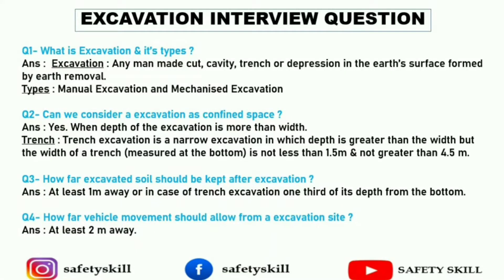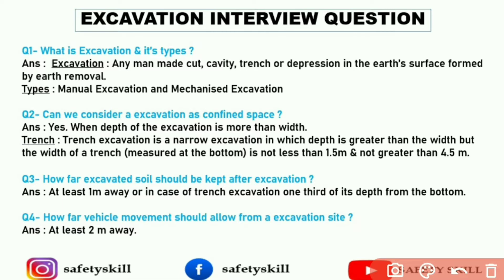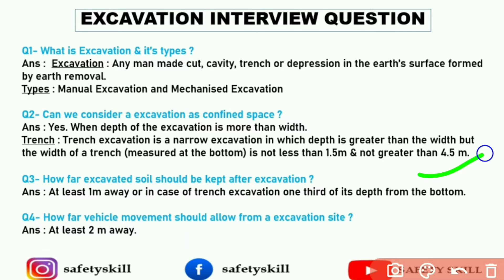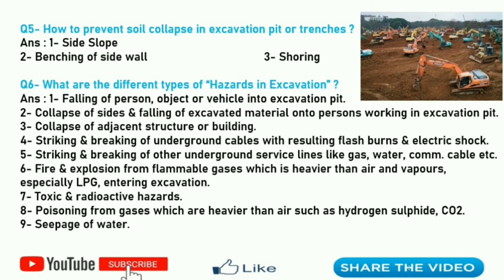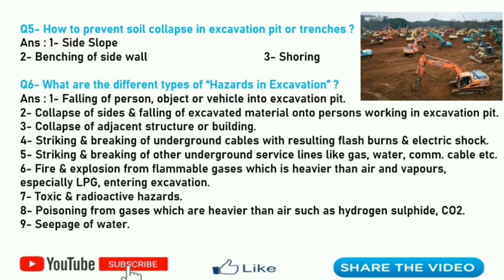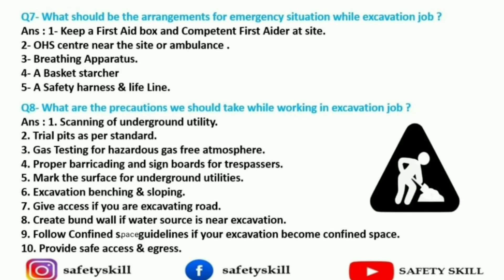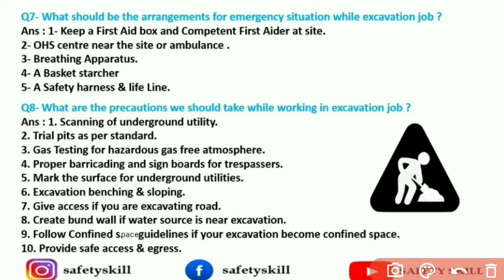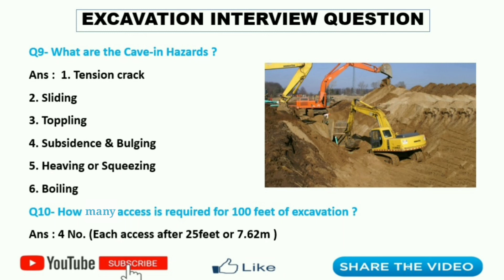Excavation safety interview Q & A | Excavation safety training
Hello guys !!! In this video i have discussed top 10 Excavation interview questions and answers in English language which are mostly asked in all type of excavation interview questions. I have included basic, common as well as important question which will definitely help you for your successful interview. It is a part of industrial safety and safety management. Safety officer, safety supervisor, safety engineer, safety executive, HSE officer and safety professionals will be benefited.

Your Quires
उत्खनन साक्षात्कार प्रश्न और उत्तर
أسئلة وأجوبة المقابلة التنقيب
খনন সাক্ষাত্কার প্রশ্ন এবং উত্তর
ખોદકામ ઇન્ટરવ્યુ પ્રશ્નો અને જવાબો
ଖନନ ସାକ୍ଷାତକାର ପ୍ରଶ୍ନ ଏବଂ ଉତ୍ତର |
उत्खनन साक्षात्कार प्रश्न र उत्तर
उत्खनन मुलाखत प्रश्न आणि उत्तरे
ഉത്ഖനന അഭിമുഖ ചോദ്യങ്ങളും ഉത്തരങ്ങളും
Soal jawab temu bual penggalian
ಉತ್ಖನನ ಸಂದರ್ಶನದ ಪ್ರಶ್ನೆಗಳು ಮತ್ತು ಉತ್ತರಗಳು
ਖੁਦਾਈ ਇੰਟਰਵਿਊ ਸਵਾਲ ਅਤੇ ਜਵਾਬ
کوٽائي انٽرويو سوال ۽ جواب
அகழ்வாராய்ச்சி நேர்காணல் கேள்விகள் மற்றும் பதில்கள்
తవ్వకం ఇంటర్వ్యూ ప్రశ్నలు మరియు సమాధానాలు
کھدائی انٹرویو کے سوالات اور جوابات